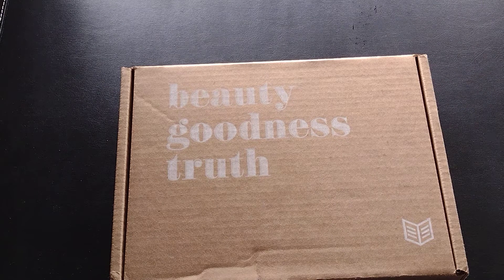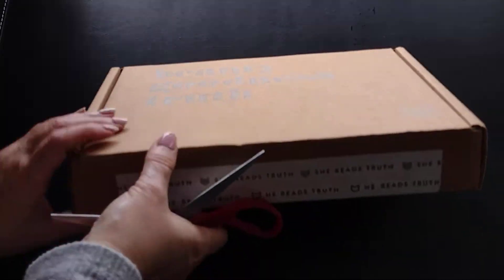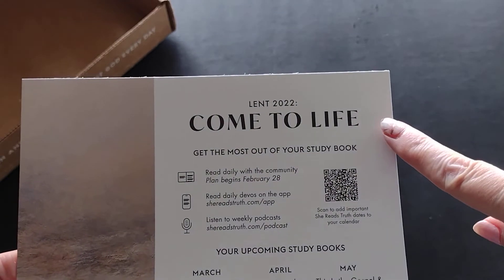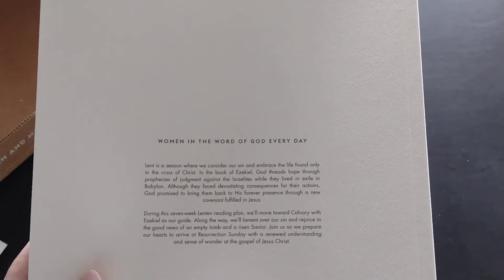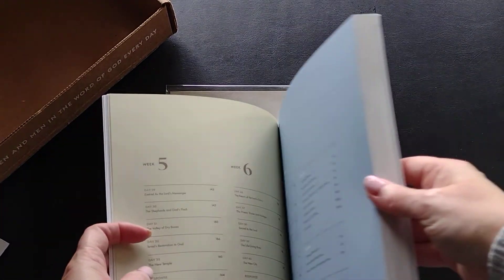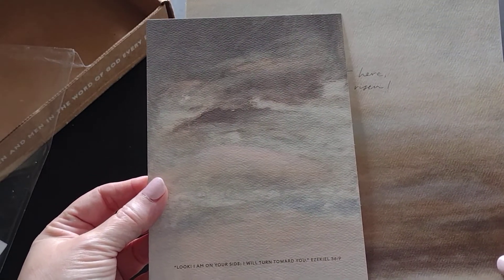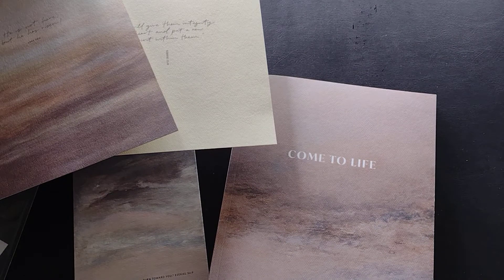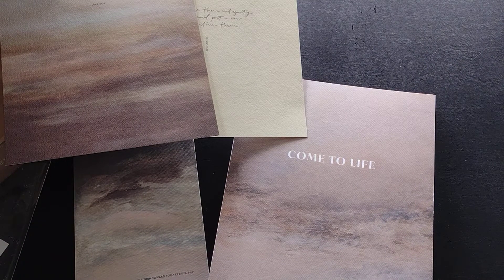NEW February 2022 She Reads Truth Subscription Unboxing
Unboxing the February 2022 She Reads Truth subscription.